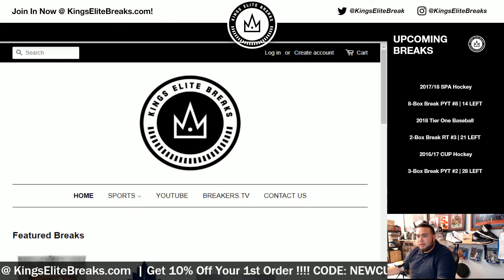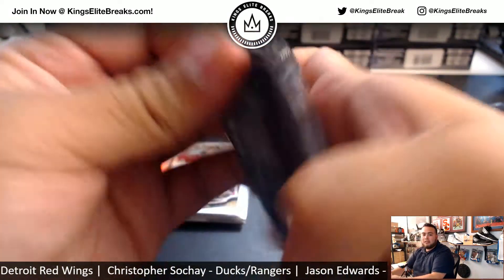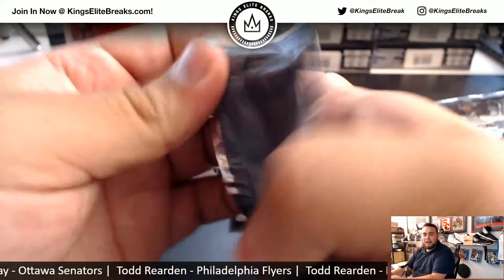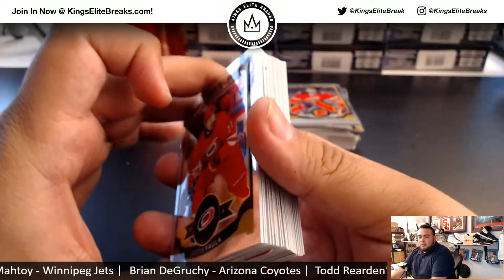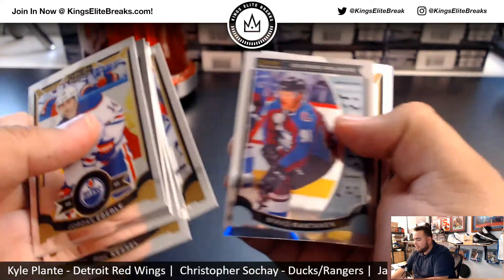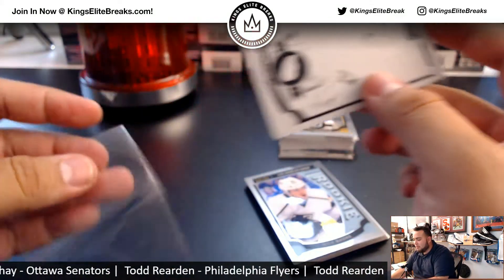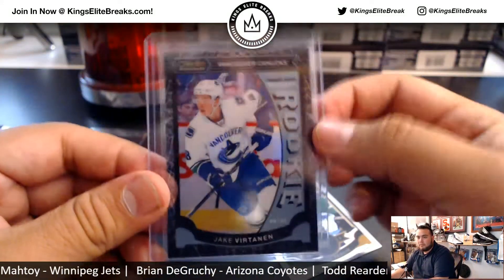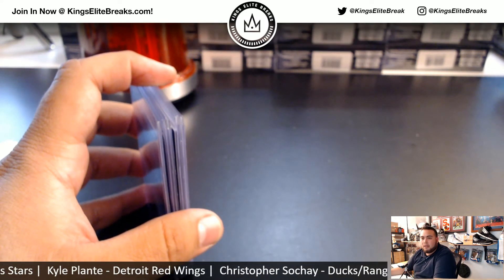5/31/18 - PERSONAL BREAK 15/16 UD O-PEE-CHEE PLATINUM HOCKEY 1-BOX BREAK (K.C.) #1